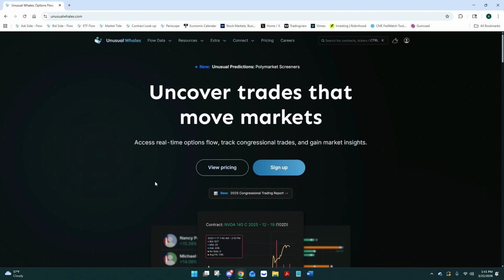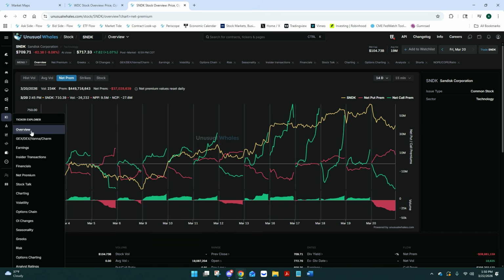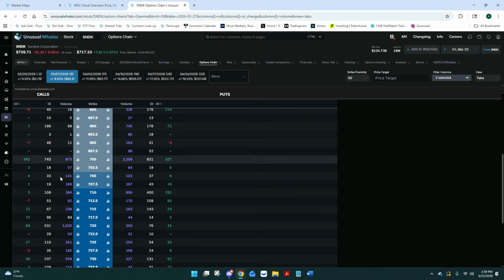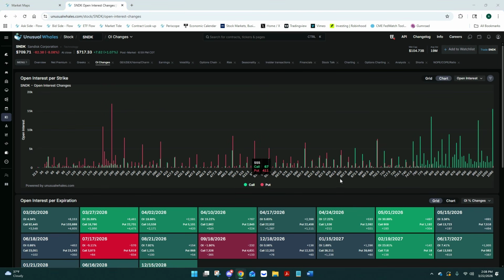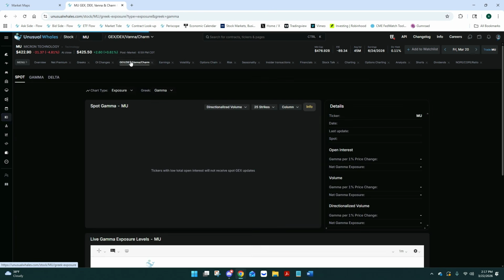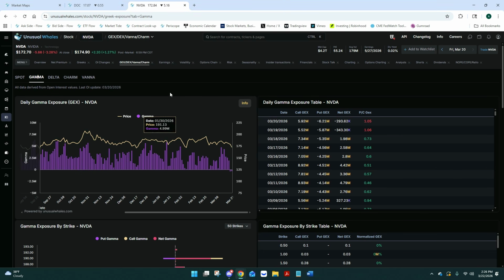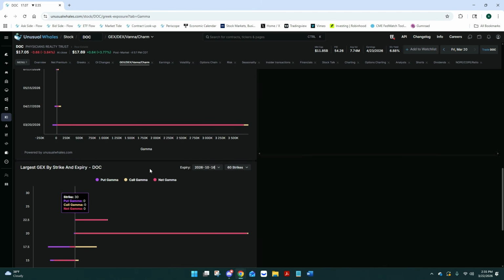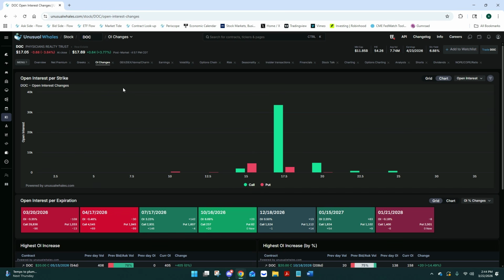Finding Hidden Options Flow Using Unusual Whales Market Map, Gamma, and Open Interest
In this video, I walk through how I use @UnusualWhales to actually find trade setups by combining multiple dashboards instead of relying on a single signal.

This is where a lot of traders get stuck.

They see big flow or a spike in premium and immediately think it’s actionable, but without context, that usually leads to bad trades.

So in this breakdown, I show you the full process I use.

We start with the Market Map to find outliers — names that are clearly separating from everything else based on net call premium or gamma.

From there, we dig deeper into each name using:

• Overview dashboard to understand positioning
• Open interest changes to see what’s actually building or closing
• Contract lookup to track specific strikes
• Options chain to confirm how the flow is coming in

The goal is to stack multiple data points together.

You’ll see how I look for:

• Large spikes or drops in net call premium
• Gamma imbalances that haven’t been filled yet
• Open interest increases that confirm real positioning
• Flow that actually aligns with the broader setup

One of the biggest takeaways is understanding that price doesn’t move randomly.

When you see large premium or gamma gaps, price will often move toward those areas over time, but only when supported by real positioning.

That’s why confirmation matters.

This video is meant to show you how to filter out noise, avoid chasing bad flow, and start thinking in terms of probabilities instead of guesses.

If you want to follow along with the same tools, I use Unusual Whales for all of this data, and I break this process down live inside Stock Hub as well.

Stock Hub starts at 19.99 if you want to learn this in real time.